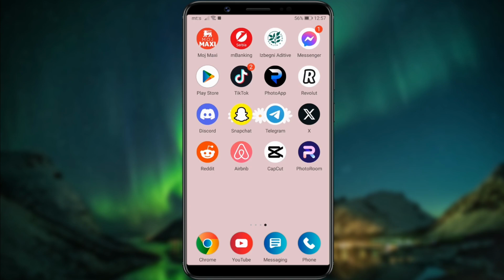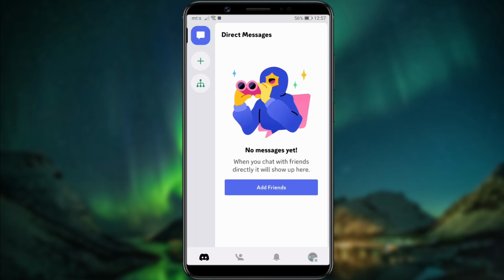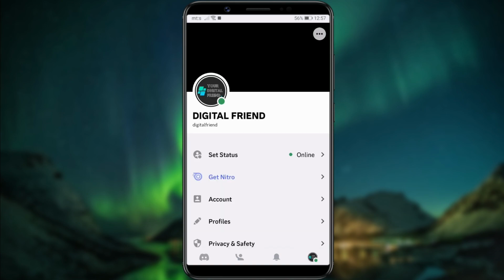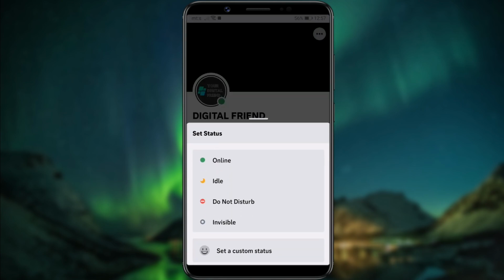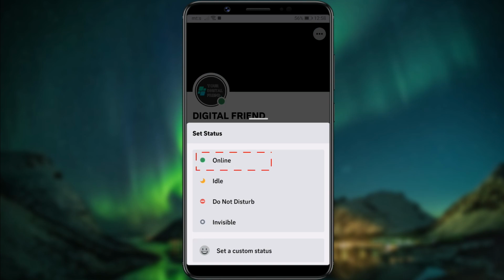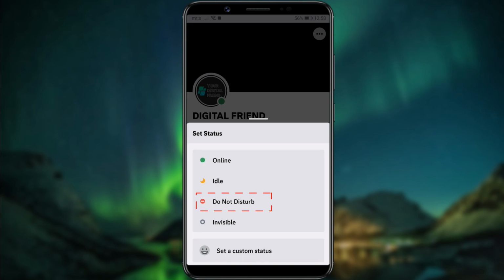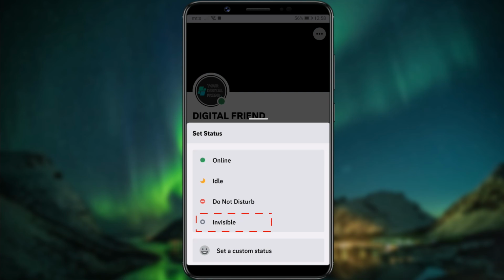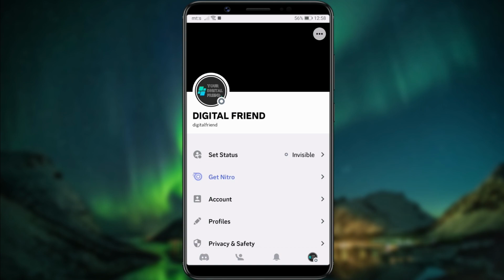How to Change Discord Status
Want to manage your online presence on Discord? Here's how you can modify your status. Launch Discord and click your profile icon at the bottom right. From here, select "Set Status". Discord offers several status options: "Online" indicates you're active, displaying a green circle by your profile. "Idle" suggests inactivity for a while, while "Do Not Disturb" signals you're available but don't want notifications. If you want to lurk without anyone knowing, use "Invisible". We've chosen "Invisible" for now. By setting your status, you can effectively communicate your availability to friends and server members.